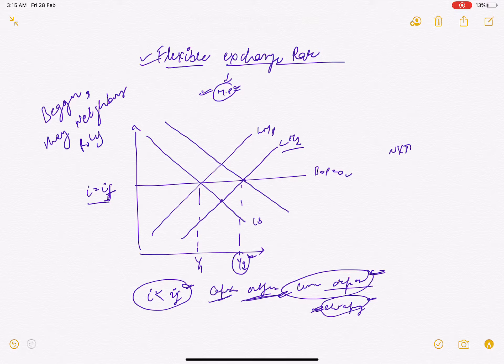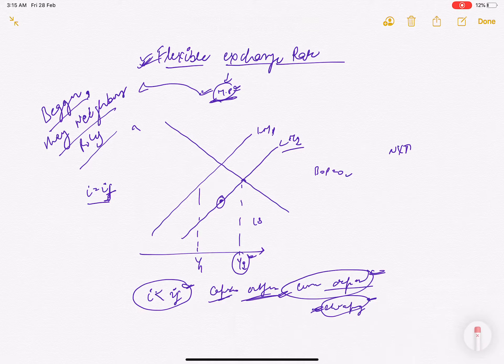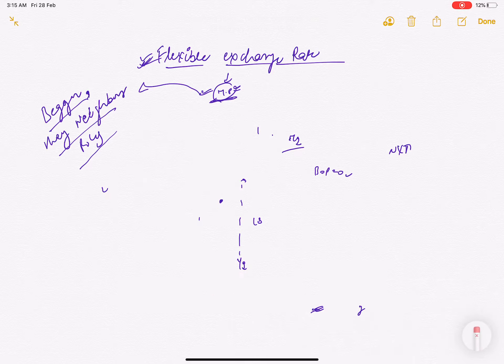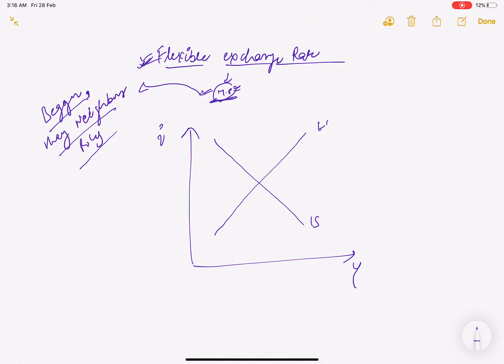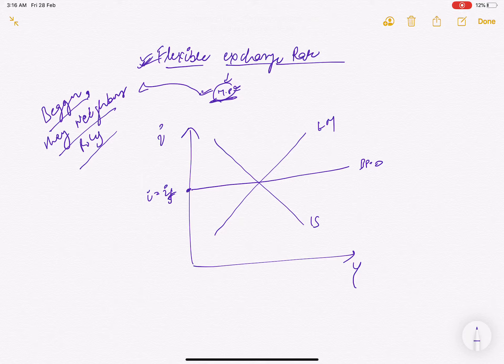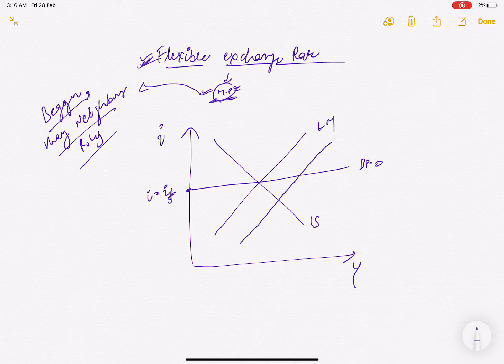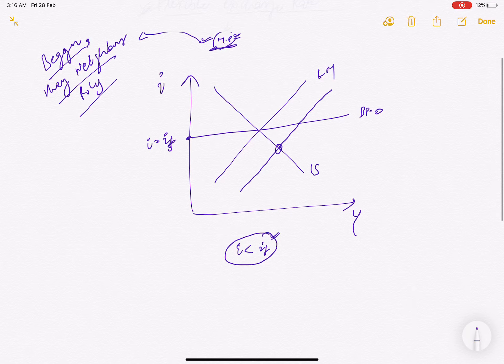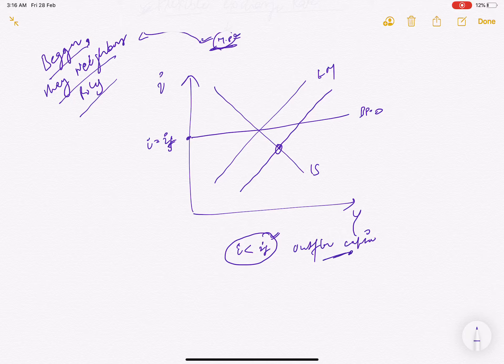Beggar Thy Neighbour Policy #36